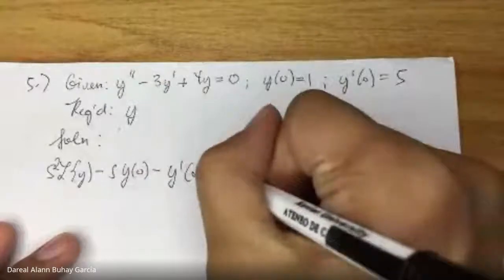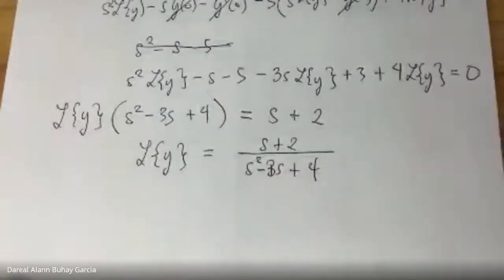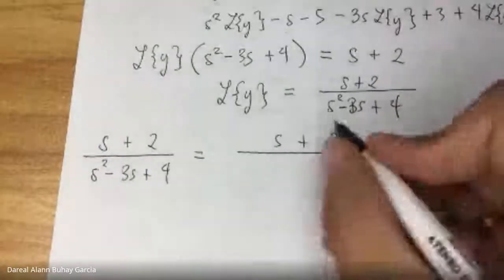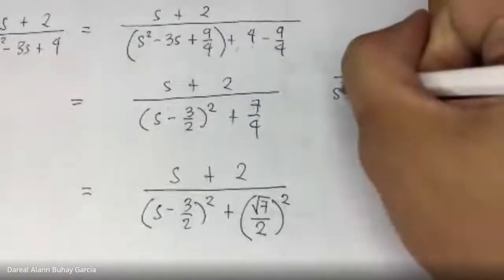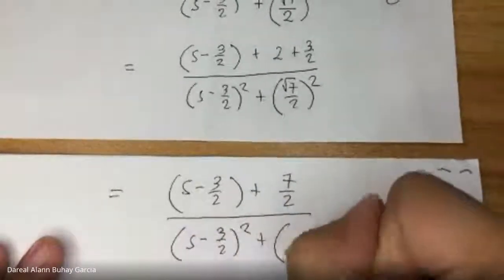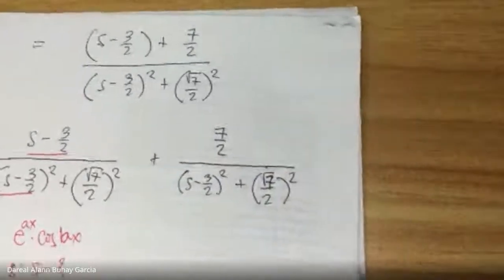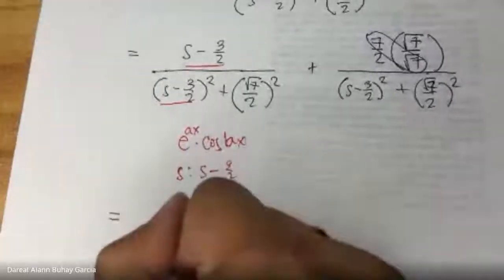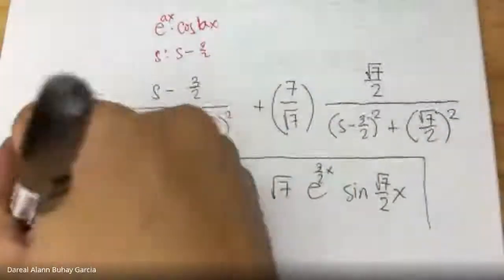MATH 88 EM1 Solving ODEs using Laplace Transforms Part 2